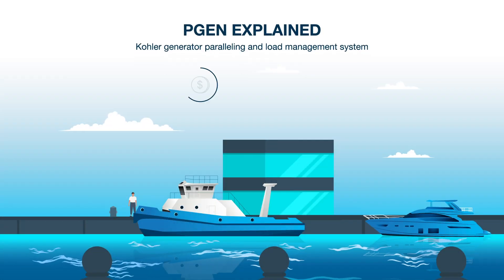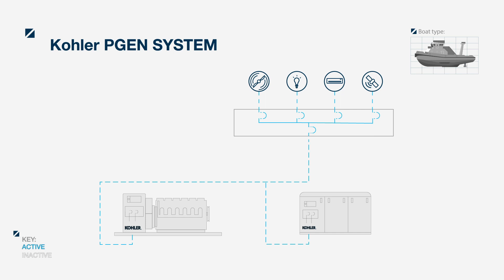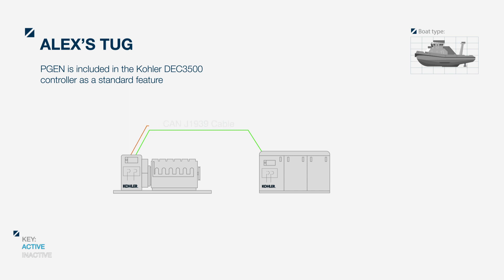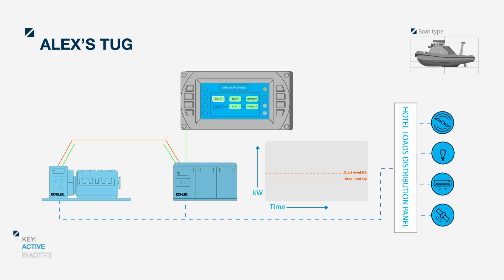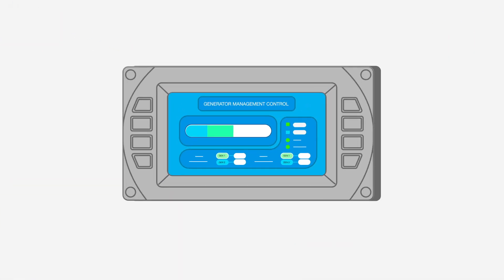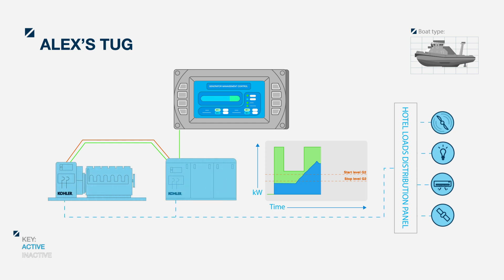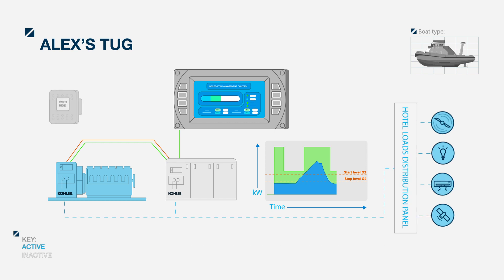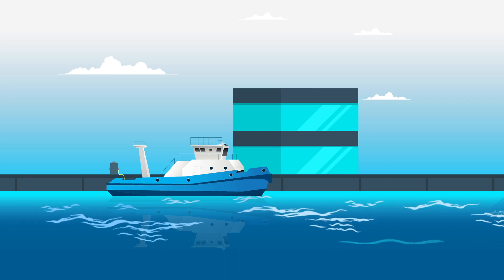Kohler Generator PGEN and Load Management System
Kohler created the first marine generators with built-in paralleling controllers. To provide an integrated generator network that gives you power when you need it most.

The Kohler Paralleling system, PGEN, saves cost, space, weight, and fuel. It replaces the synchronizing switchgear panel so multiple gensets work as one automatic system. By reducing the number of connections, reliability and redundancy increase. Load management reduces the risk of dead-ship.